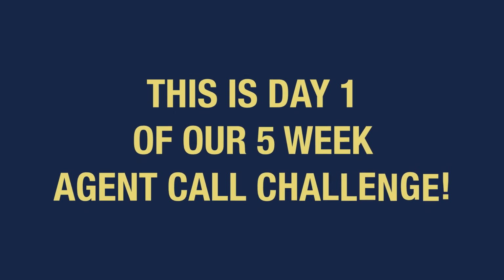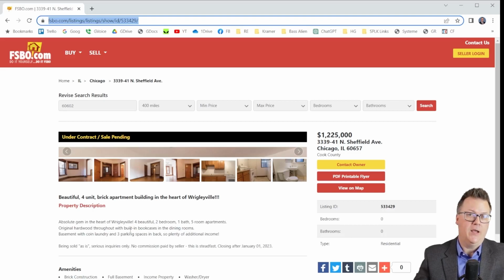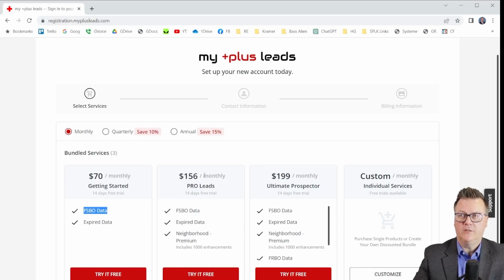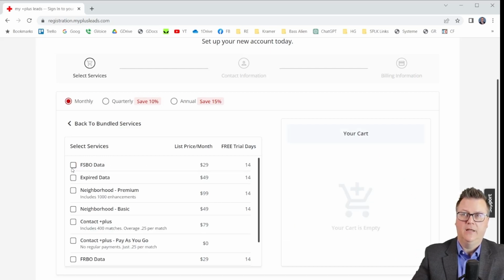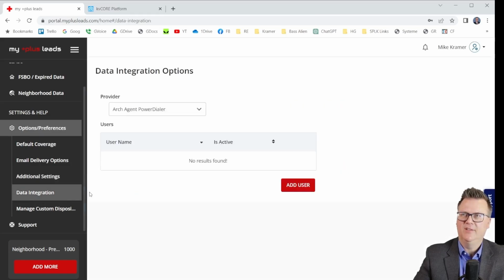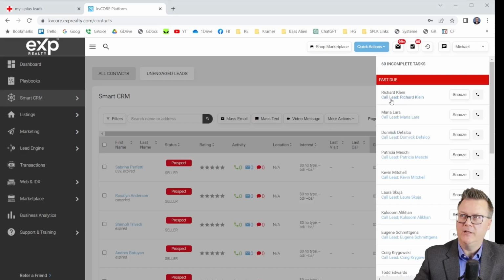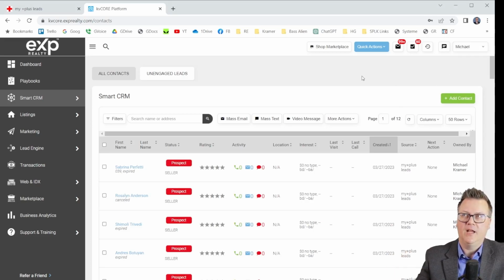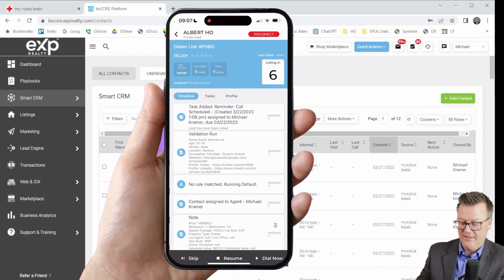Real Estate Agent Prospecting Call Challenge - Day 1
Get FREE old expireds and old FSBOs using this link!!

 / kramersells